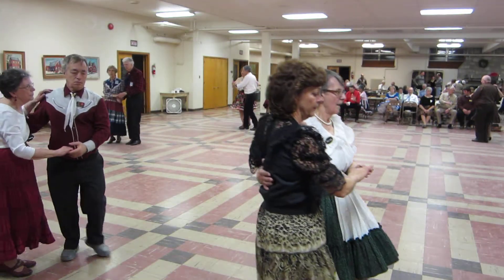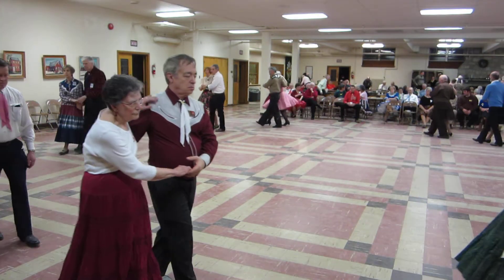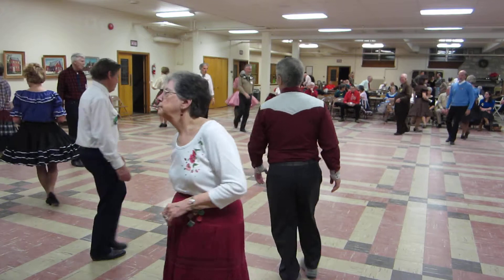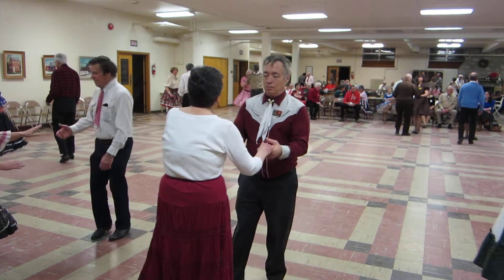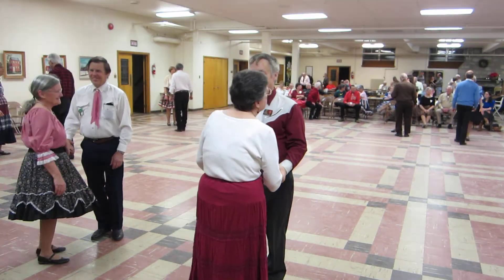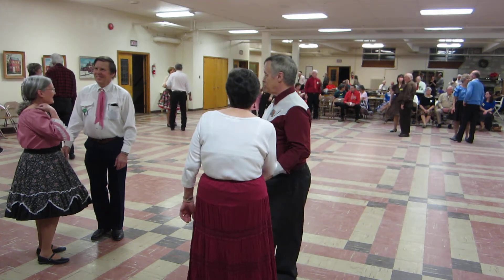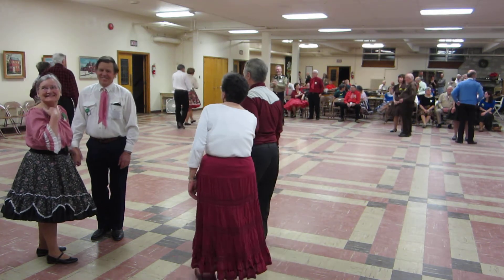58 DEB DEARDORFF CUES "LOLLIPOP" TWO-STEP AT DOPASO SQUARE DANCE